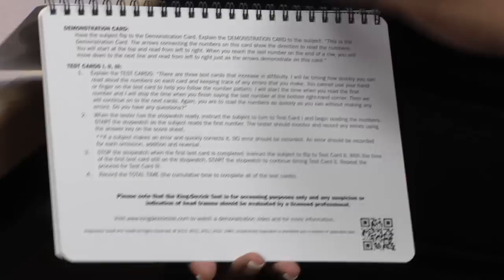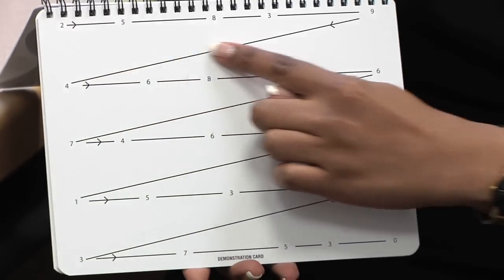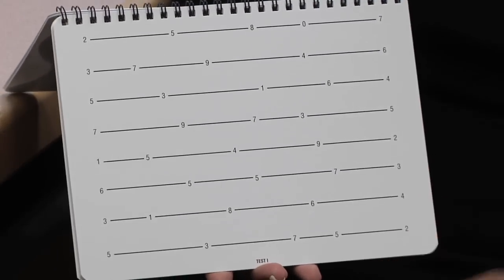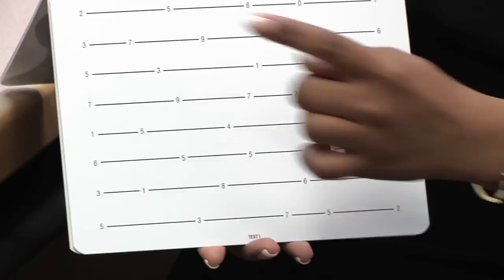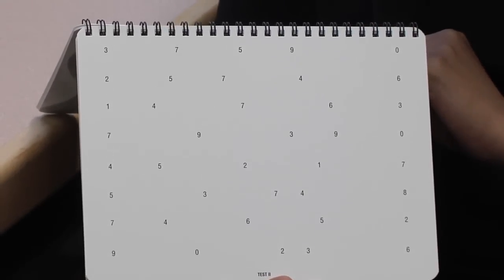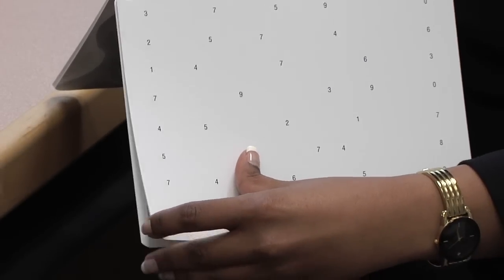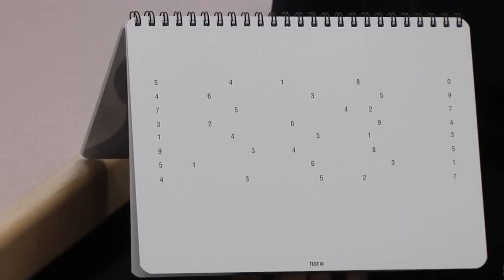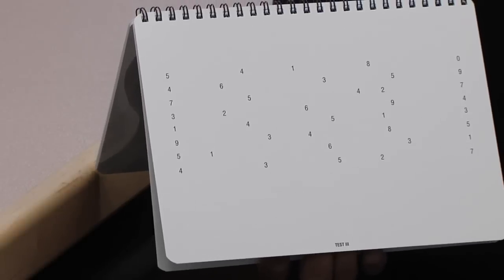King-Devick Test Detects Concussions in Youth Athletes - Mayo Clinic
A rapid, easy-to-administer eye movement test is showing great promise as a sideline concussion test for youth sports, a Mayo Clinic study finds. "Youth athletes are at a higher risk for concussion and a longer recovery time than adults," says Amaal Starling, M.D., Mayo Clinic neurologist and a co-author of the study. "While the test has already been clinically validated for detecting concussion in collegiate and professional athletes, we wanted to ensure it was also validated in adolescents."